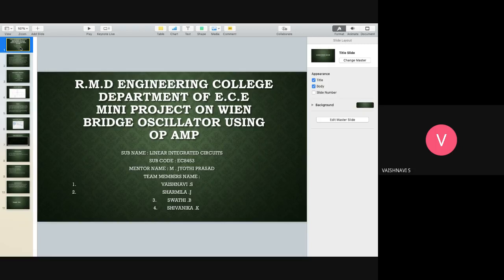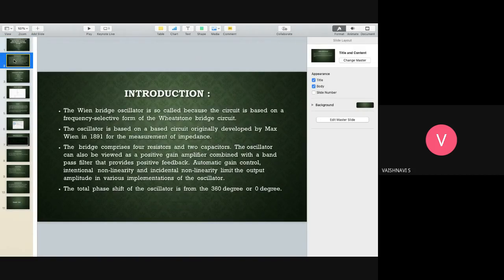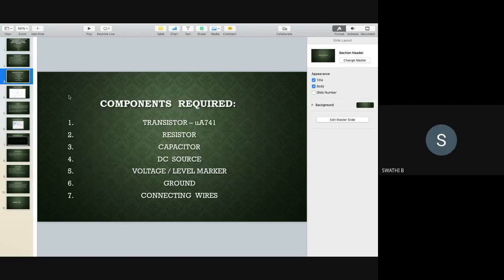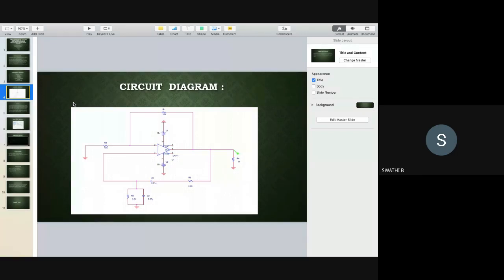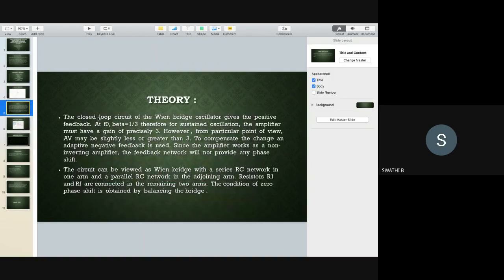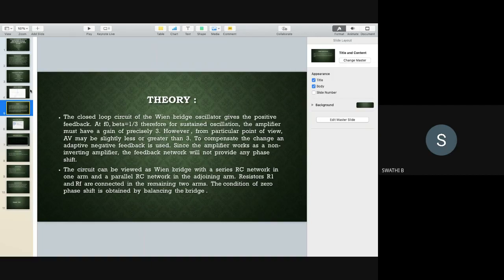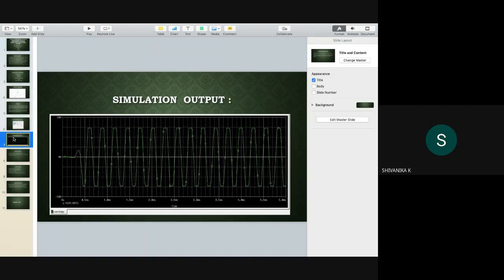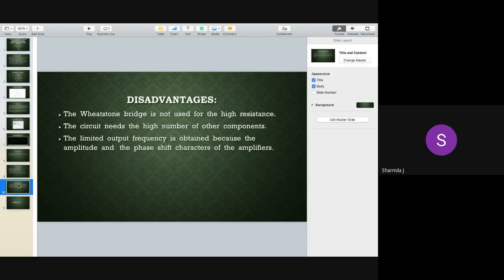LIC MINIPROJECT - WIEN BRIDGE OSCILLATOR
LIC MINIPROJECT - WIEN BRIDGE OSCILLATOR Done by                                   VAISHNAVI S
SHARMILA J
SHIVANIKA K
SWATHI B